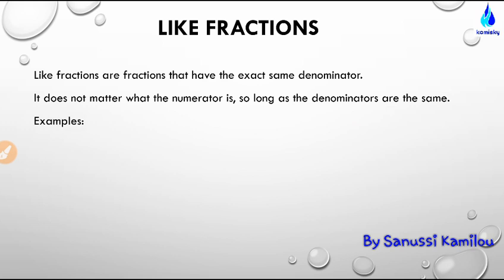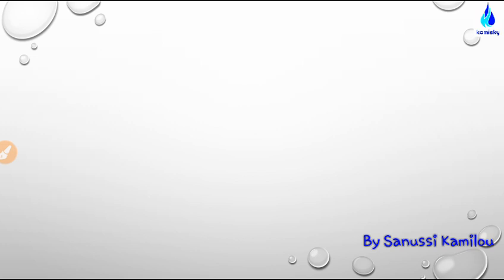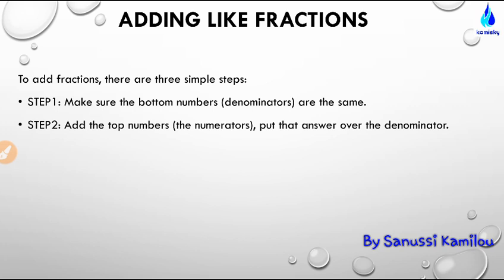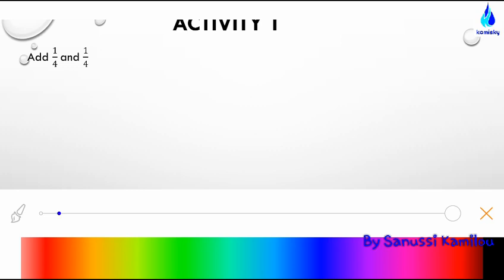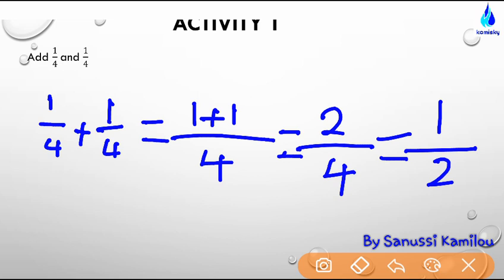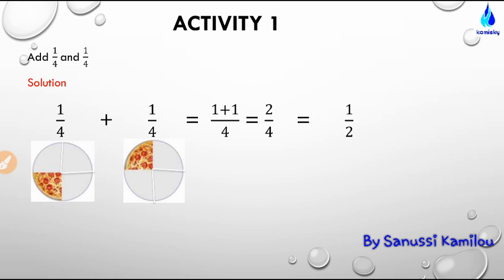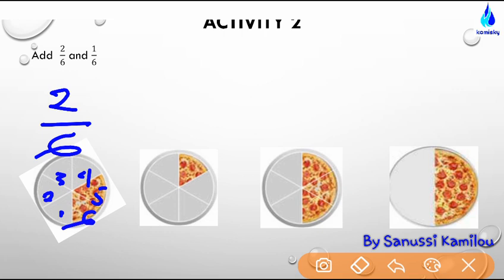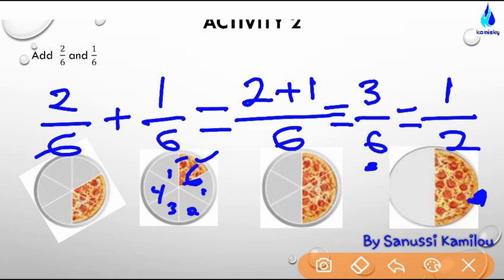Basic Mathematics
Adding like Fractions